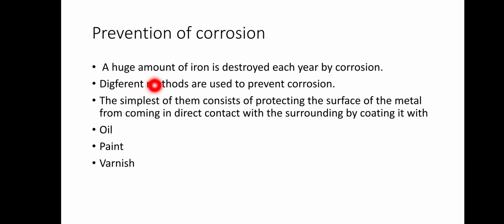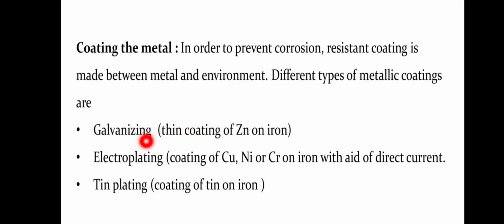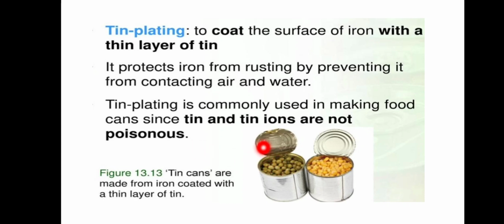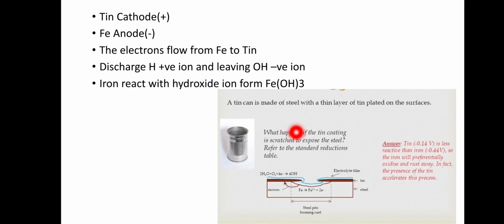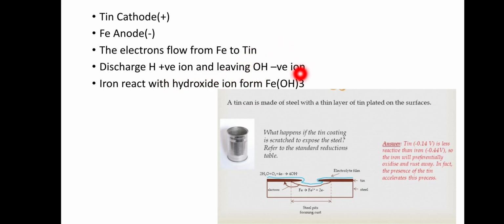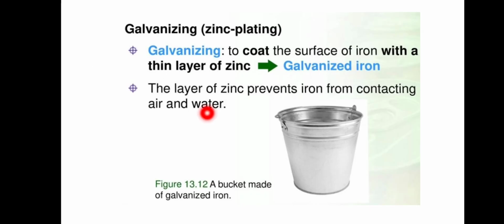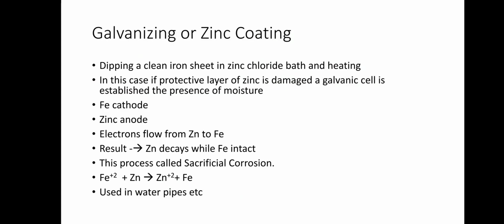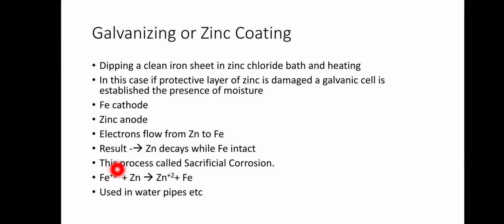prevention of corrosion